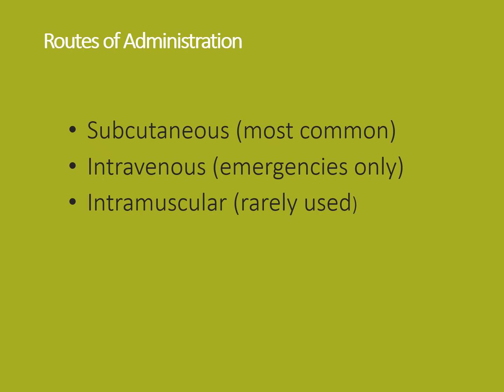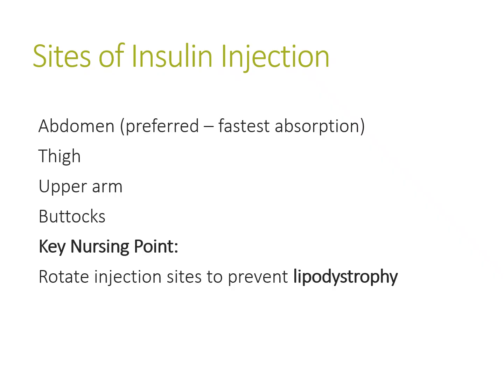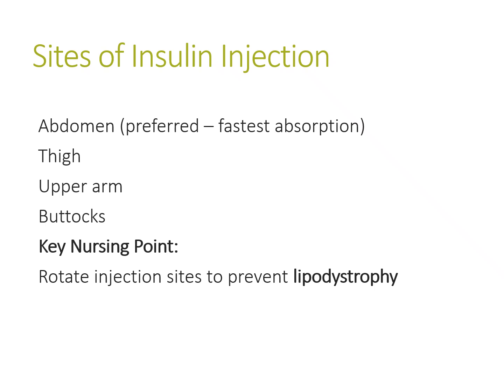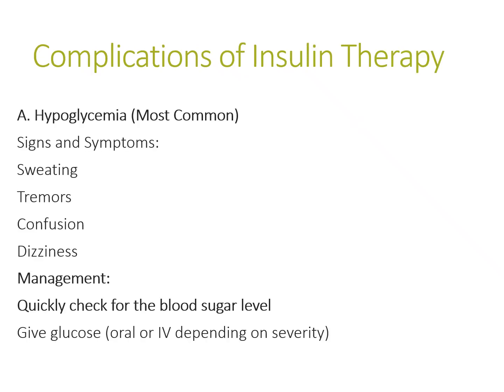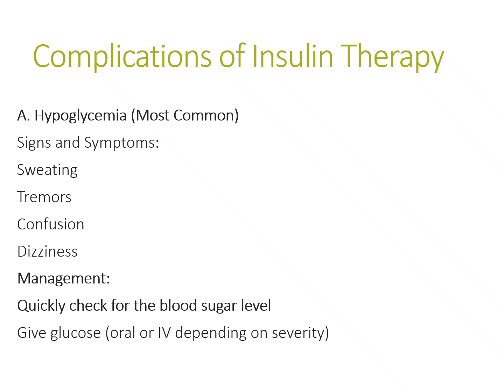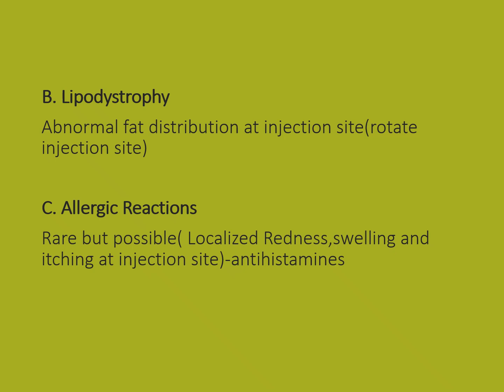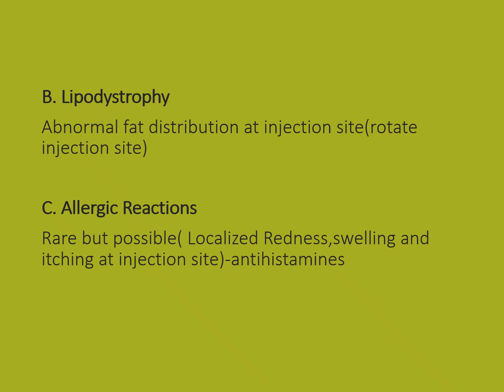Facts about insulin therapy for nursing exams